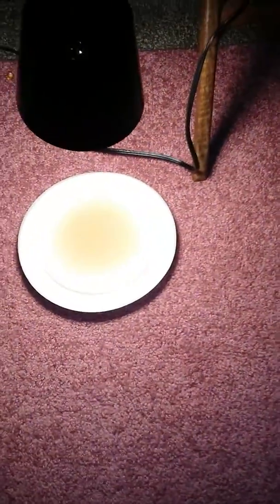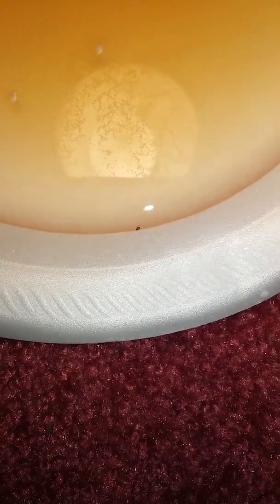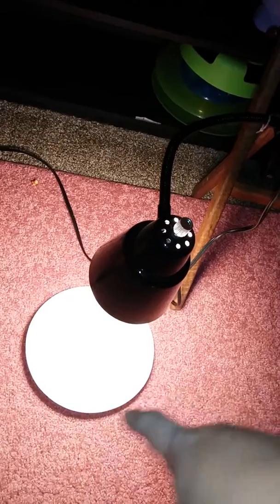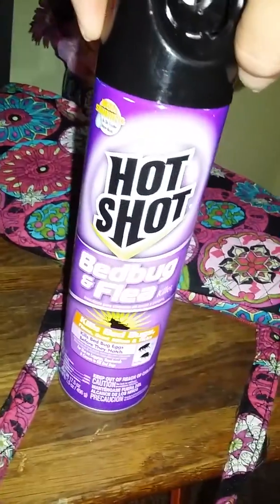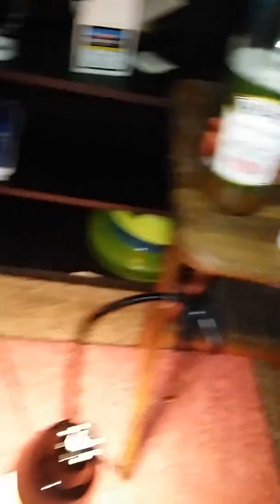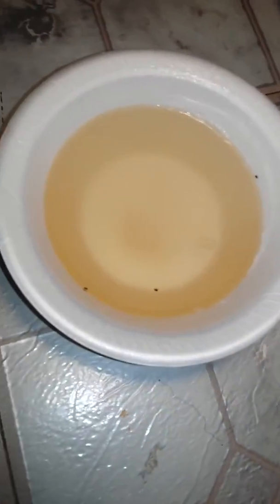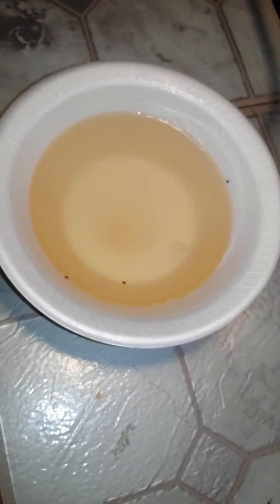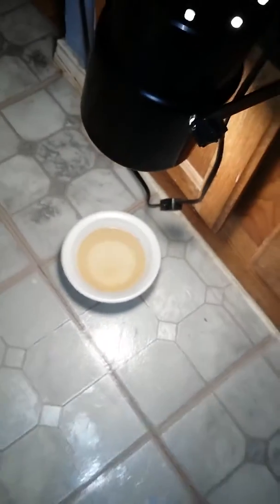Cheap and safe way to kill flea infestation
Safe and quick disposal of fleas